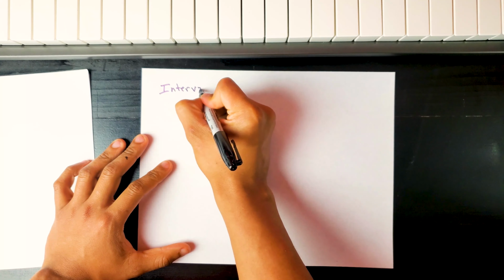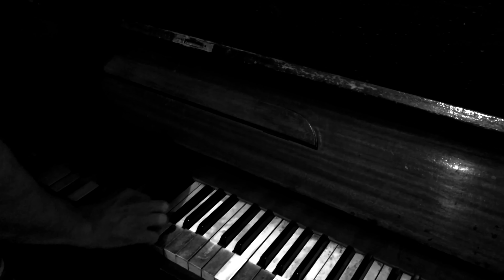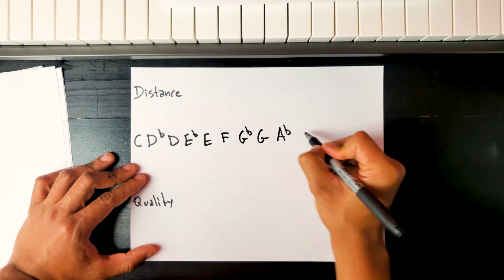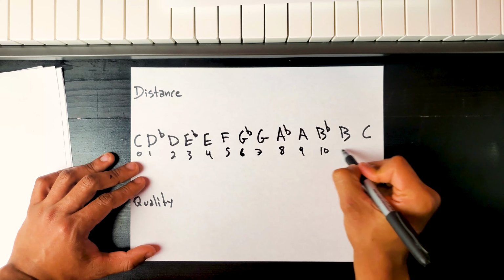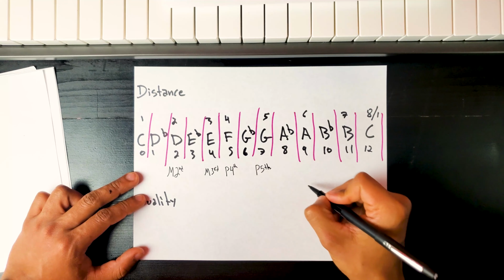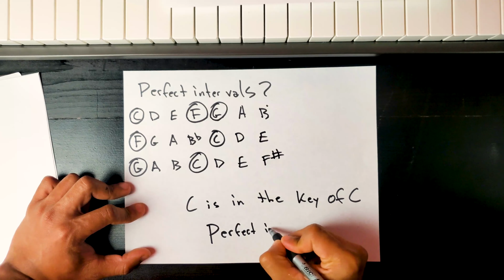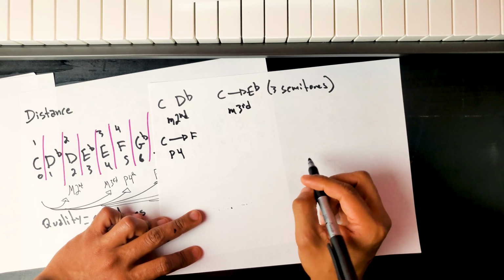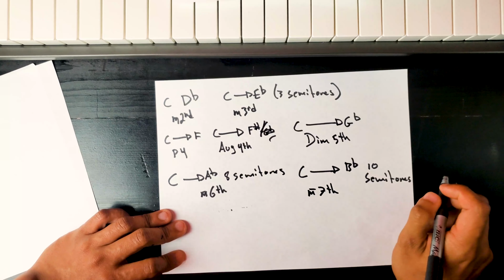The Building Blocks Of Music Theory | A Lesson On Intervals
Today's music lesson is all about intervals, the building blocks of music theory. I go over what they are and they're practical application. Intervals are a fundamental component of music. Every musician should have a working knowledge of intervals.